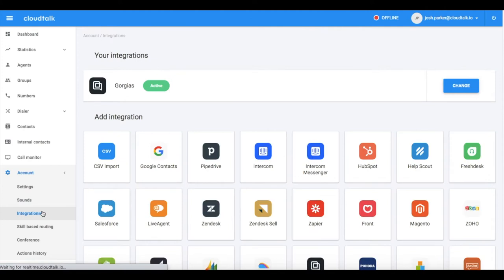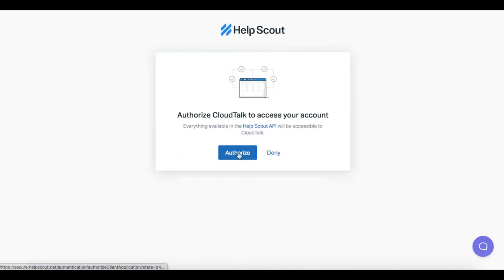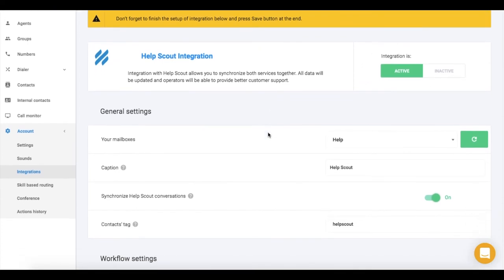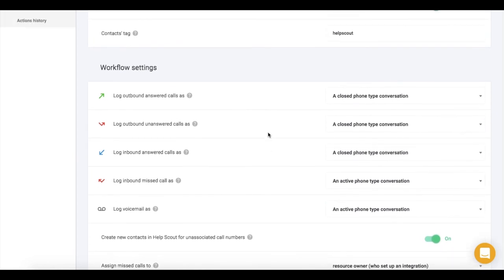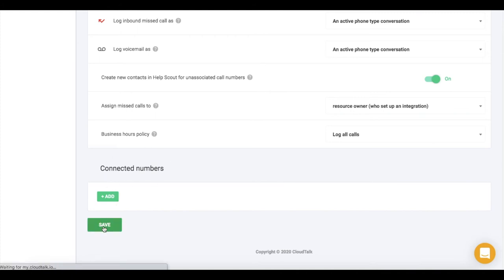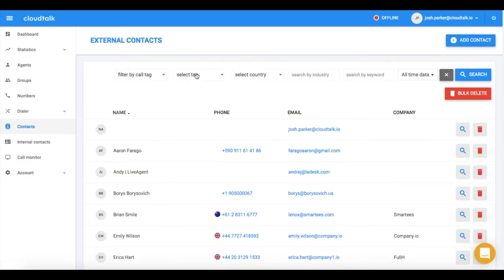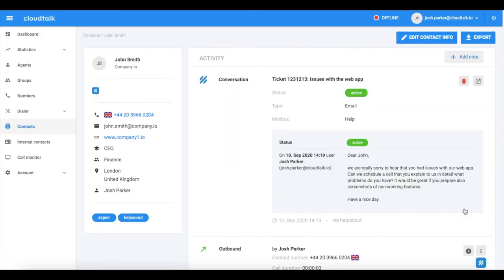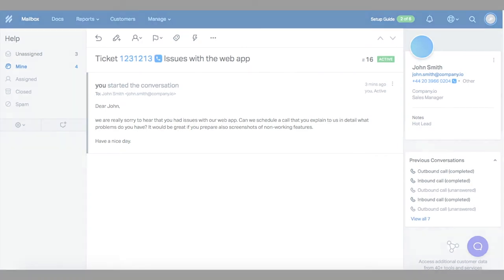Help Scout + CloudTalk - Integration Setup Guide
In this video, we will show you how to integrate Help Scout with CloudTalk. The integration is very easy, no technical knowledge is required and it takes only a few clicks to set it up.

Integrate CloudTalk with your Help Scout helpdesk software and streamline communication between you and your customers.